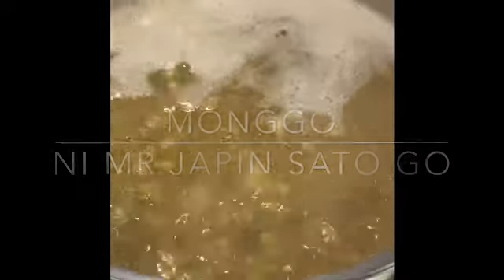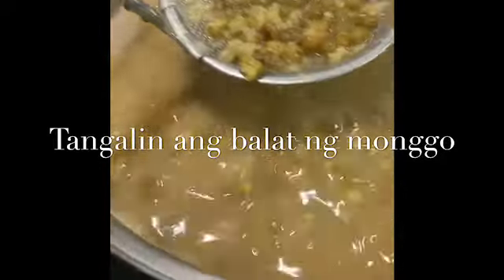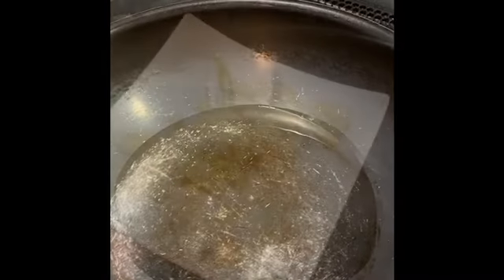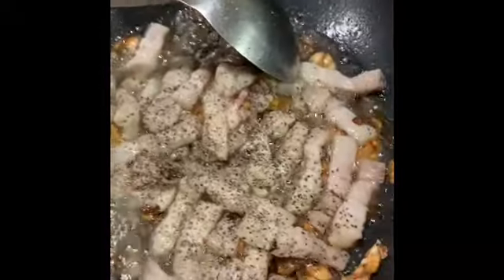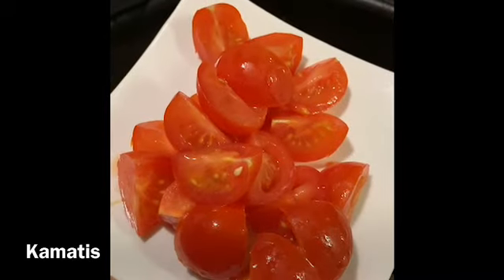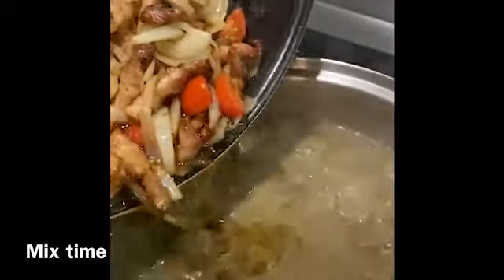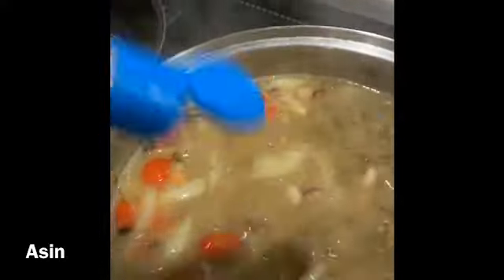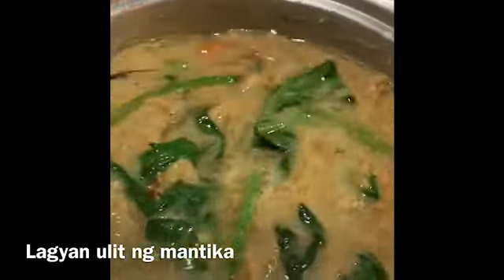How to cook monggo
Try nyo ganitong luto ng monggo I’m sure Madarao heheheh